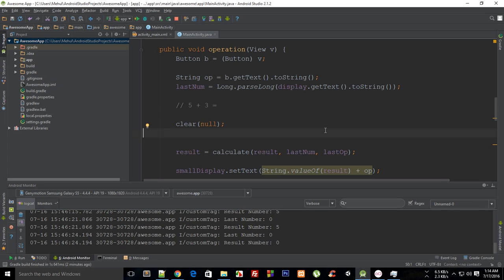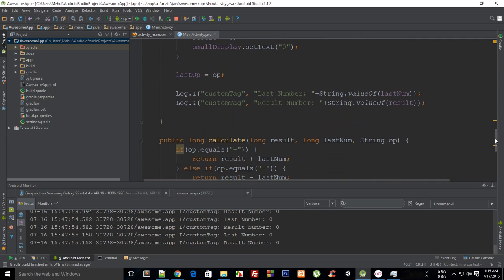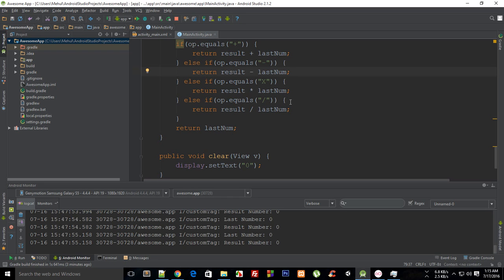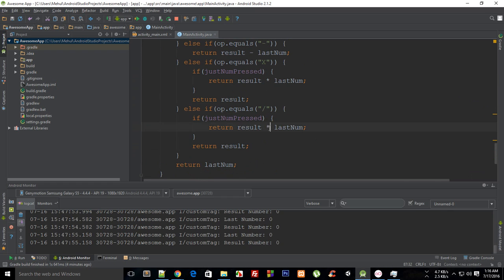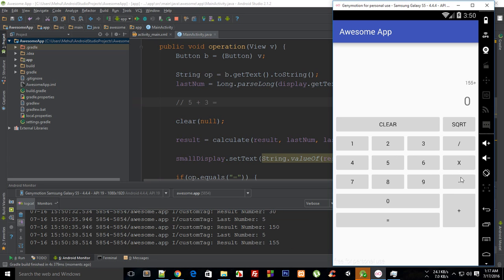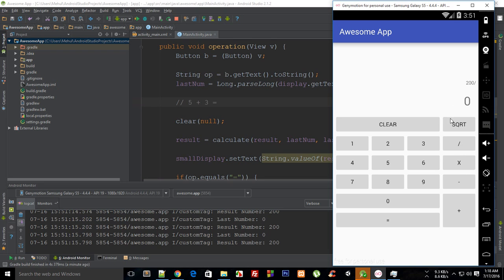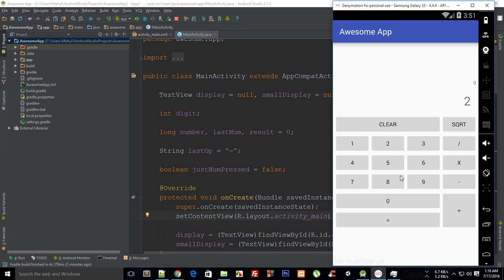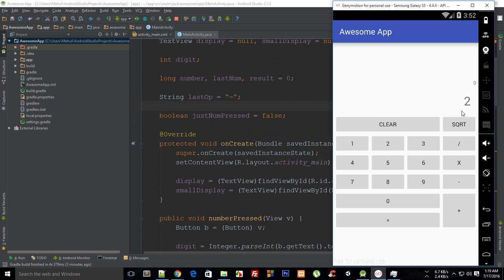Android App Development Tutorial 43: Finishing Calculator App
Learn how to program a basic calculator in Android using java and android programming.